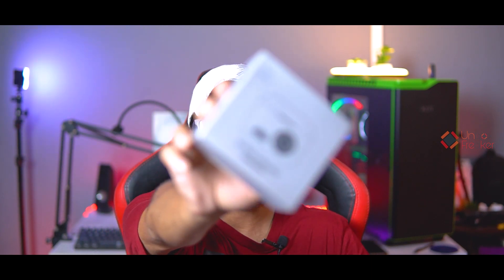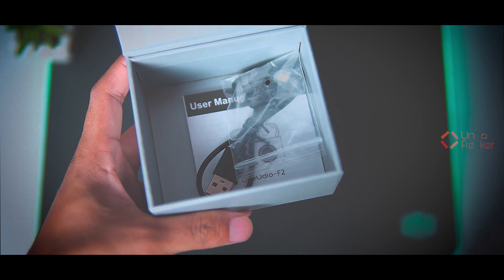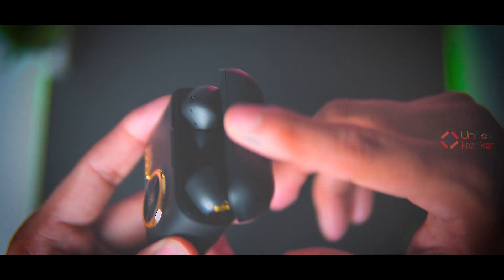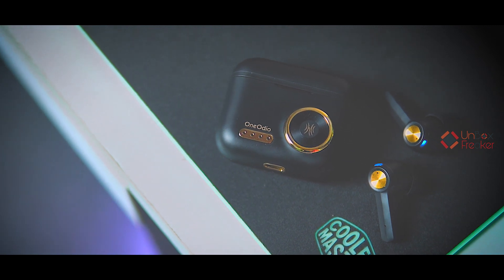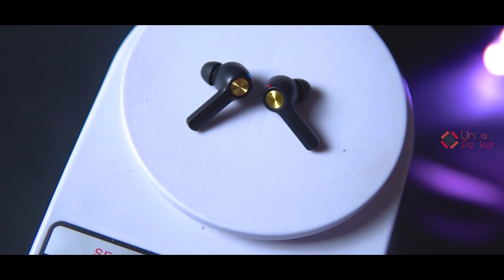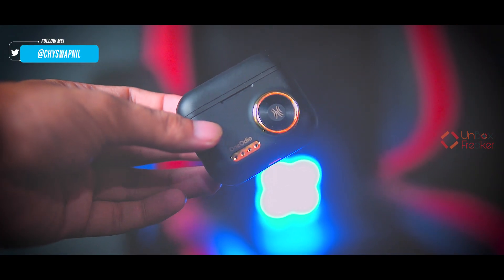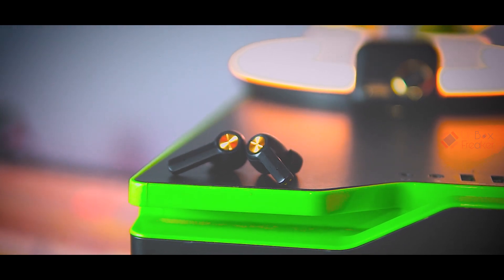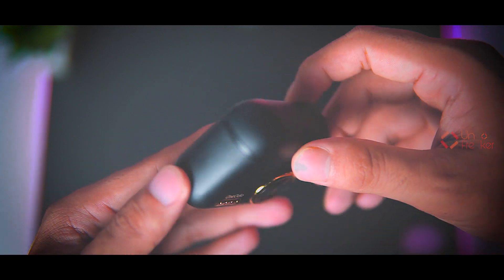Oneodio F2 Full Detail Bangla Review | Amazing Earbuds For Base Lover | দামে বেশি মানে কম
Oneodio F2 Is A Mid-Range Budget Earbuds.Oneodio F2 Has Really Beautiful Looks.We Will Review This Oneodio F2 In Detail Including Sound Test,Mic Test,Connectivity Test And Many More.Check The Full Review Of This Earbuds To Know Everything About It.

We are!

⏱️TIMESTAMPS⏱️

0:00 Oneodio F2 Intro
0:47 Oneodio F2 Unboxing
1:28 Oneodio F2 Overview
3:04 Oneodio F2 Connectivity
3:52 Oneodio F2 Fitting & Comfort
4:15 Oneodio F2 Sound Quality
5:38 Oneodio F2 Mic Test
6:00 Oneodio F2 Control Panel
6:25 Oneodio F2 Battery Backup
6:58 My Opinion !!